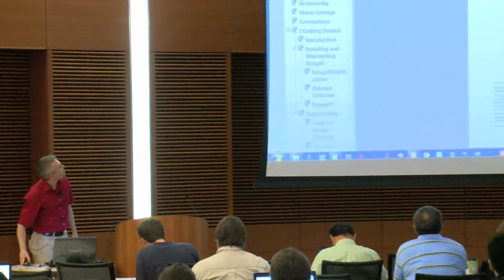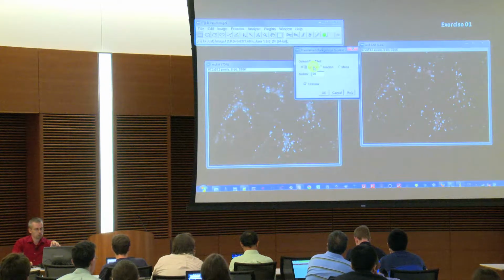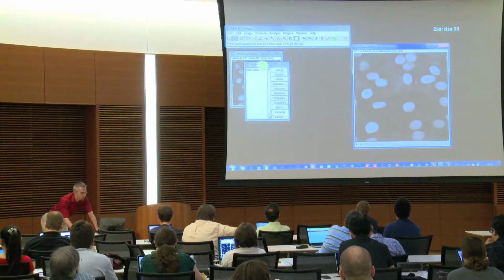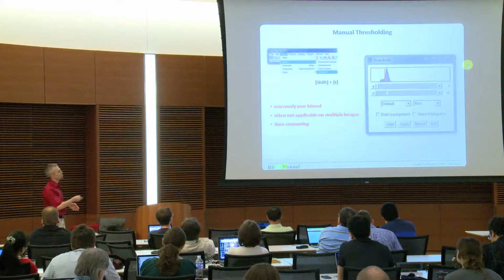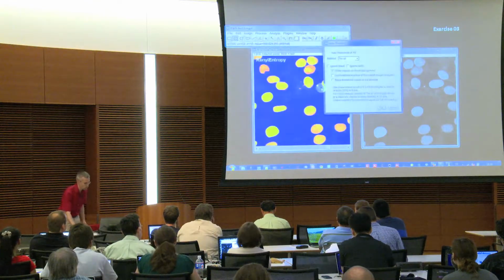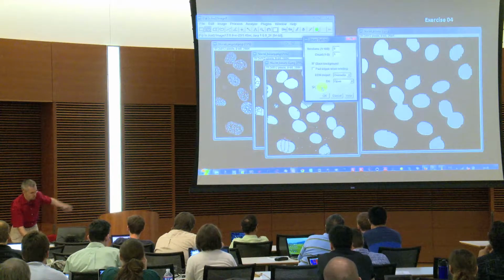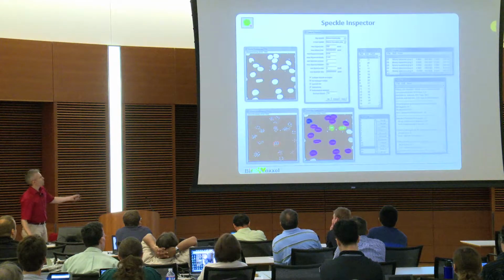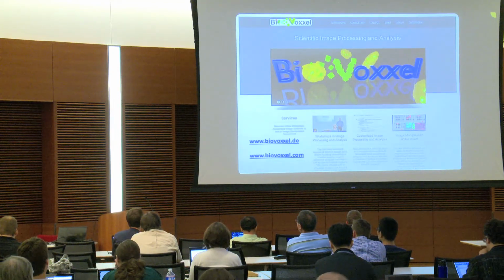Image J Conference Thursday Forum Part 3 Jan Brocher